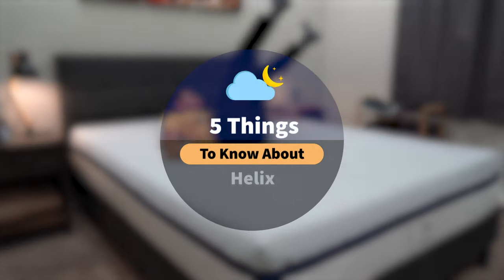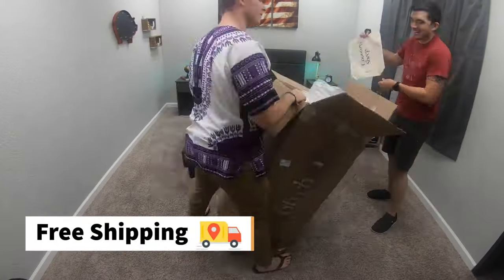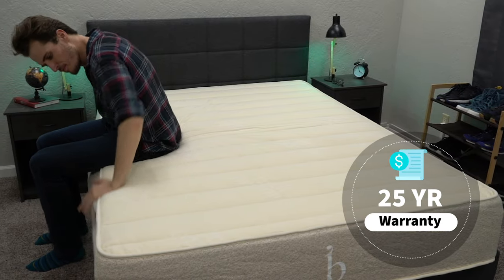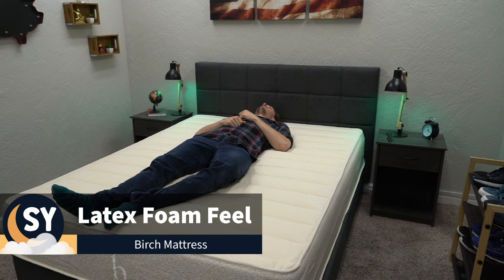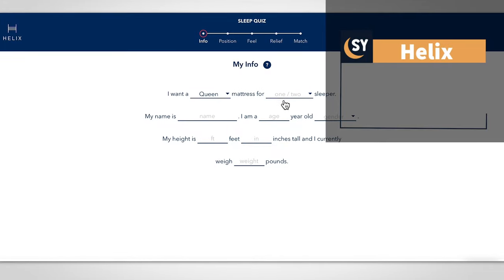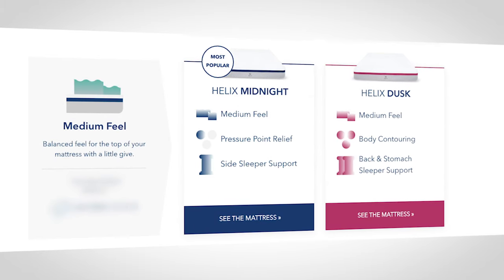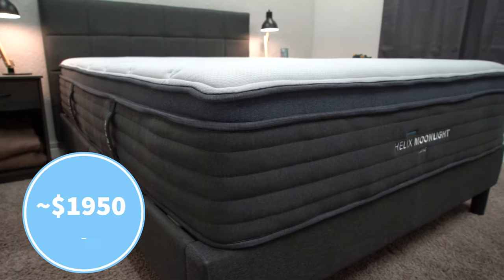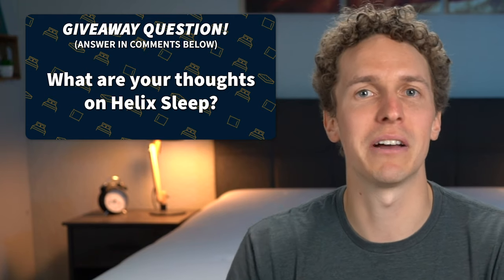Helix Mattress Review - 5 Things You NEED To Know!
Helix Mattress Review - 5 Things You NEED To Know! In this video, Wes who is a Certified Sleep Science Coach covers the major things you must know before purchasing a Helix mattress. Purchasing a new bed is a big decision so you want to make sure you get it right. Hopefully by watching this Helix reviews video you can determine whether Helix is the best mattress for you. Overall, with Helix it ultimately comes down which of the beds best meets your sleeping preferences since they offer so many. For example, for side sleepers or people who prefer soft beds, they may like  the Helix Sunset or Moonlight mattresses. For people who are combination sleepers or prefer a medium firmness, the Helix Midnight or Dusk may be best. Or if you're a back sleeper or prefer firm beds, the Helix Twilight or Dawn models may be best. Best of luck shopping for a new mattress.

fzgE

▬ VIDEO CHAPTERS ▬
0:00 - Introduction
0:50 - Helix Policies
2:16 - Design & Feel
3:13 - Multiple Options
3:45 - Helix Sleep Quiz
4:33 - Firmness
5:24 - Helix Pricing
6:13 - Conclusion: Helix Mattress Review